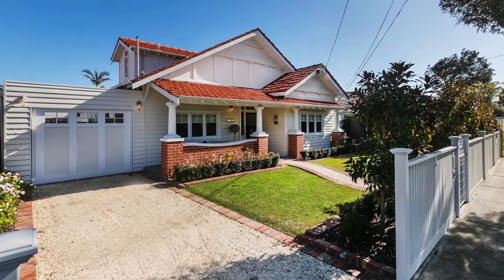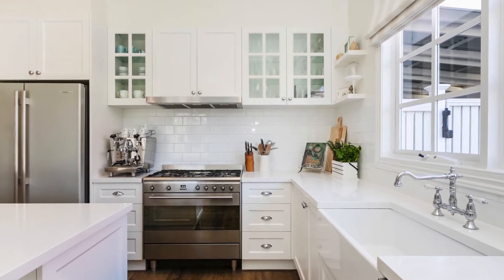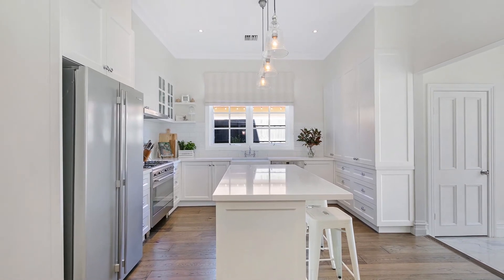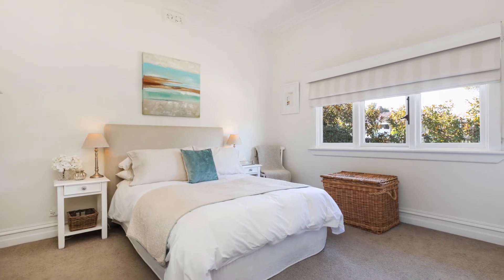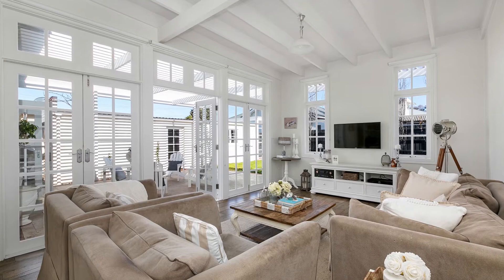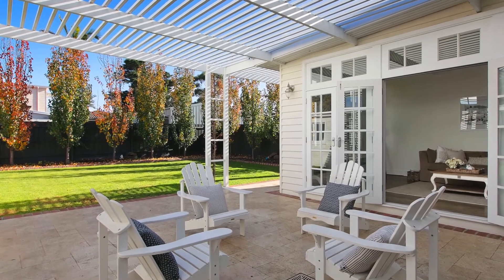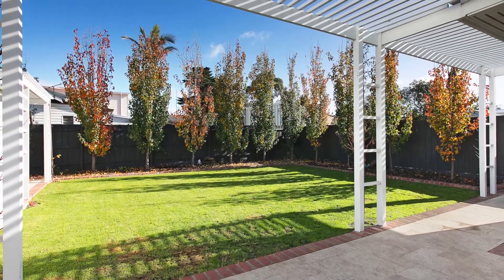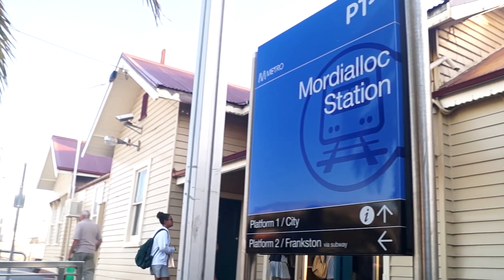46 Barkly St, Mordialloc - For Sale by Guy Shannon & Wesley Belt from Buxton Mentone